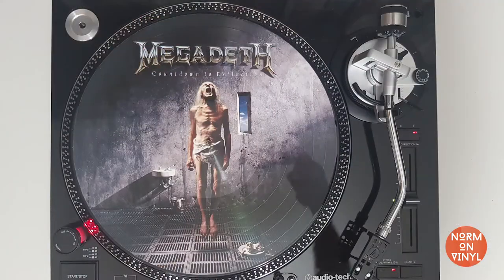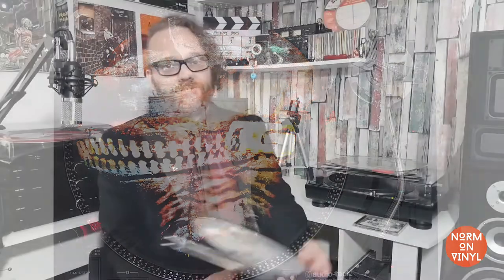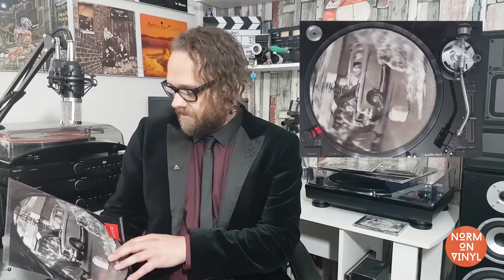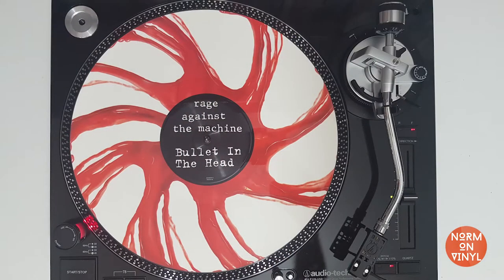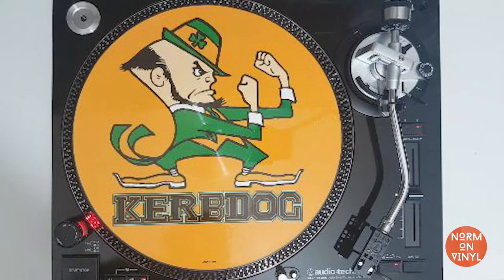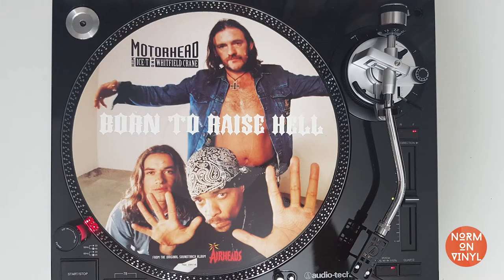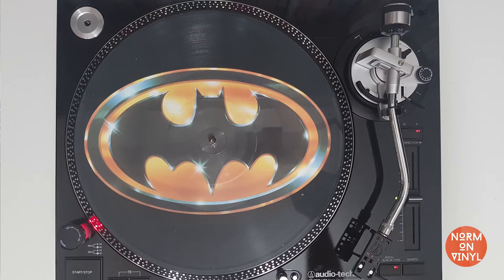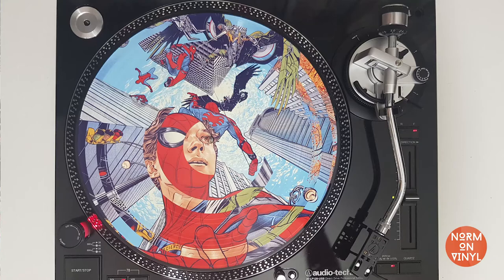Vinyl Picture Discs Look Awesome On Your Turntable!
In this video I talk about vinyl picture discs and show some from my own collection.

Title Music: Norm

My Equipment:

Audio-Technica AT-LP120

Technics SL-J11 Linear Turntable

Technics M205 Cassette Deck

Tibo TI 410 Amplifier
Tibo TI 410 CD Player
Tibo TI 410 DAB/FM Tuner
Tibo TI 410 Loudspeakers 200w

Speakers: JVC S-E70B

ION Profile LP Turntable

JVC AX-330 Amplifier
JVC TD-X202 Cassette Deck

Technics SL-J110R Automatic Turntable
Technics ST-X999L Tuner
Technics SU-X955 Amplifier
Technics SL-PJ46A CD Player
Technics RS-X980 Double Cassette Deck
Technics SB-CS7 Loudspeakers

Sharp HP-400H Headphones

Canon EO5 550D DSLR Camera